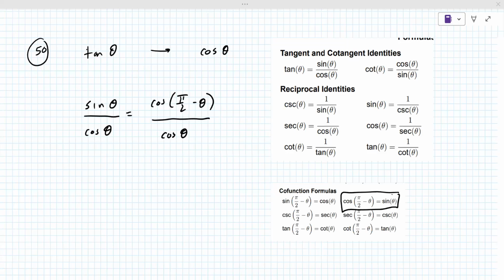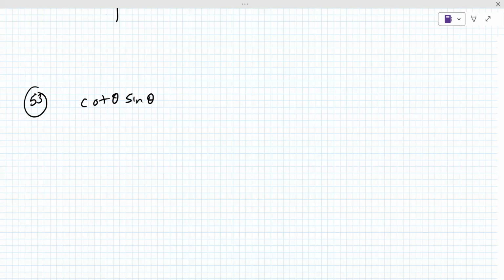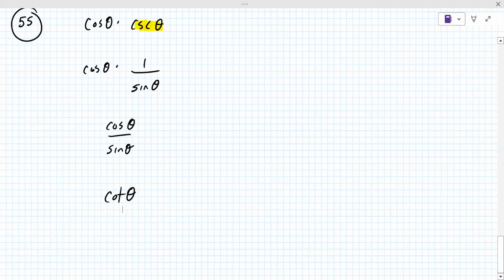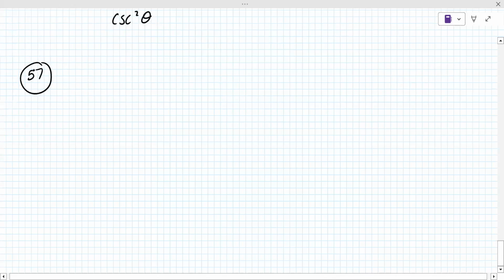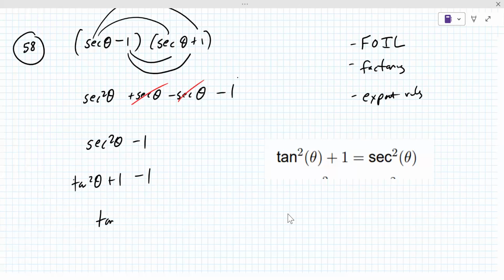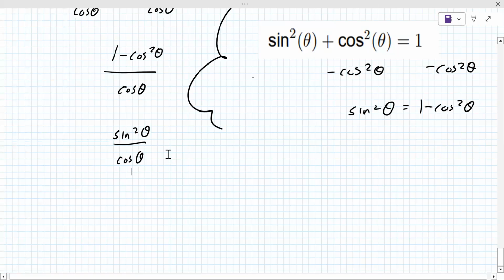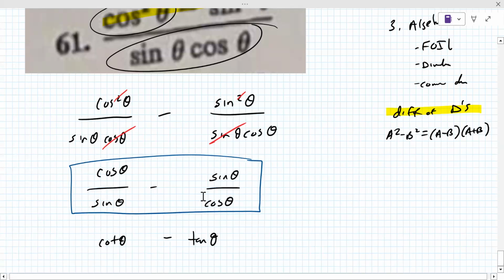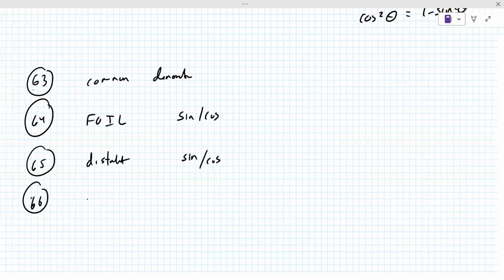High School Algebra 2 [2023-04-23 at 7pm MST Isabel C]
This lesson covered topics in Algebra 2/Trigonometry including reducing expressions involving trigonometry functions.